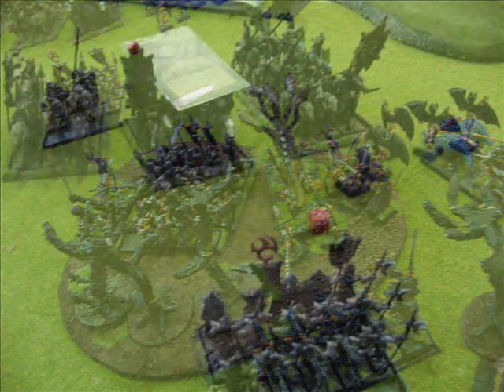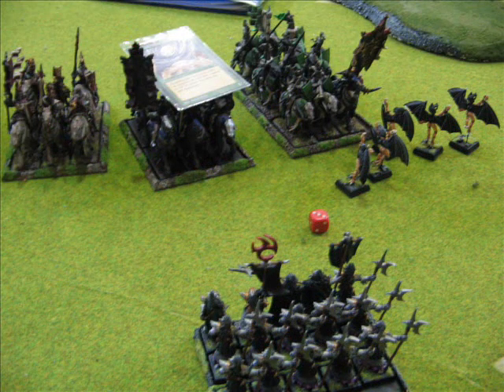Equinox - Game #2 p1/2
Game two against brets.